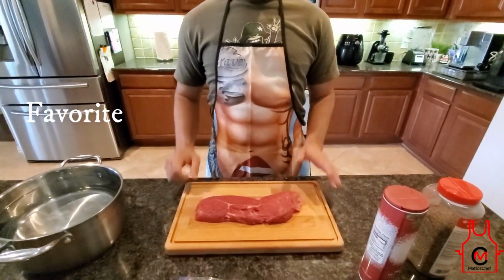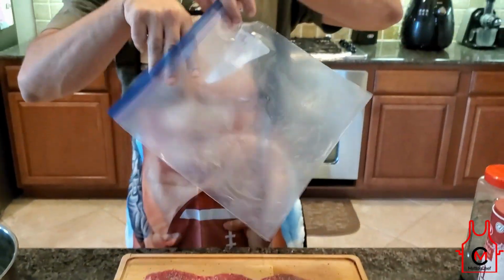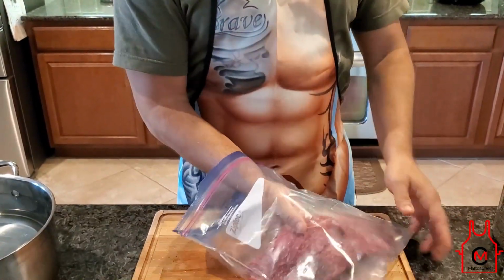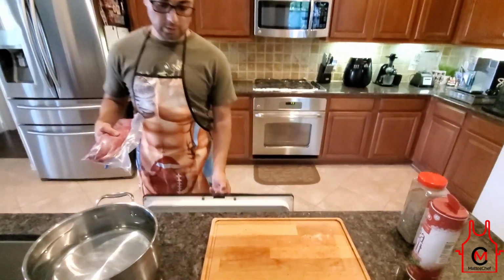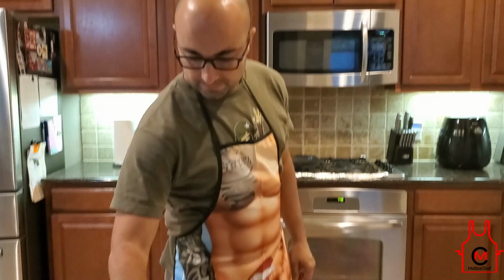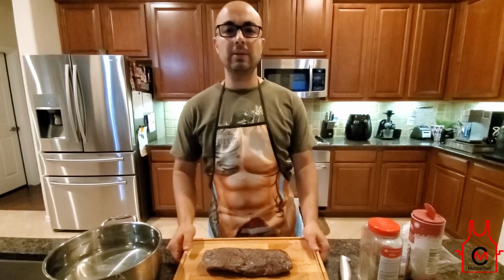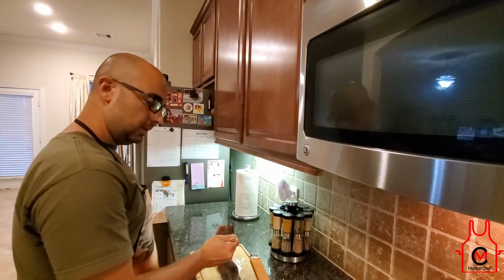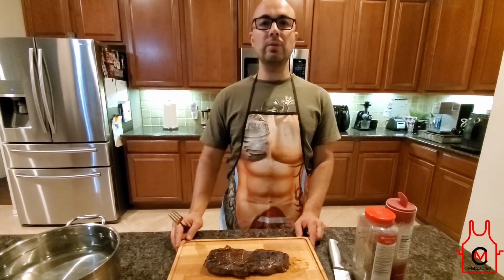Dishwasher cooking? How to make the perfect Sous Vide steak with your dishwasher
How to make the perfect Sous Vide stake with your dishwasher.
You don't need to buy a special machine to make a Sous Vide Steak